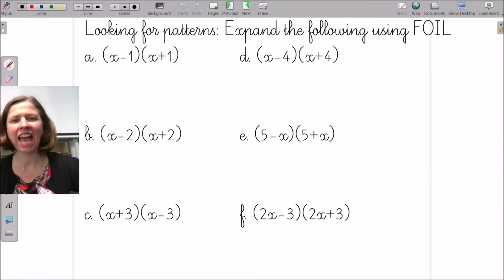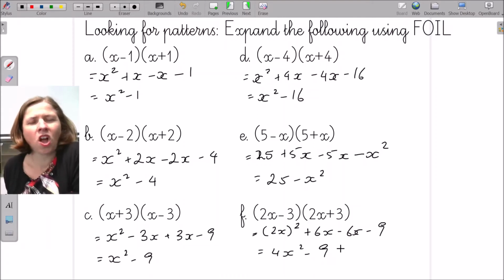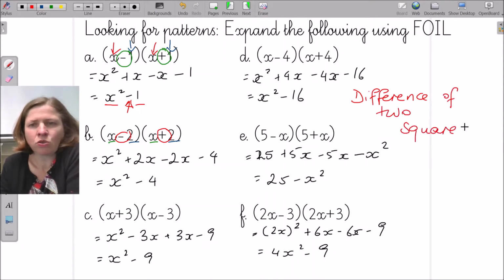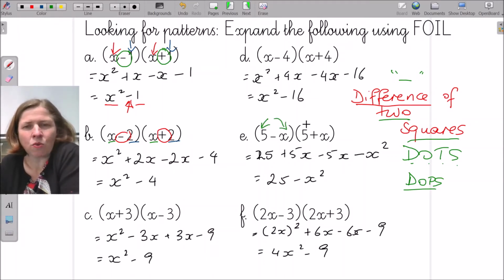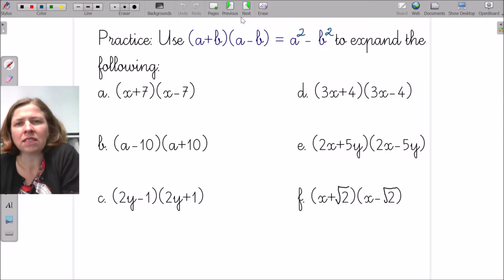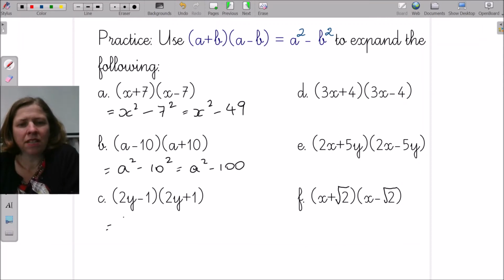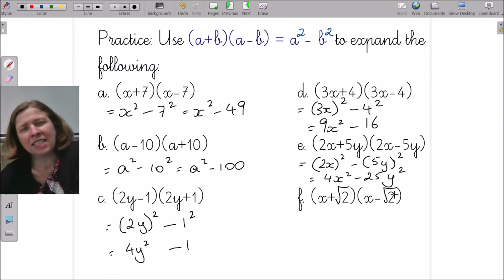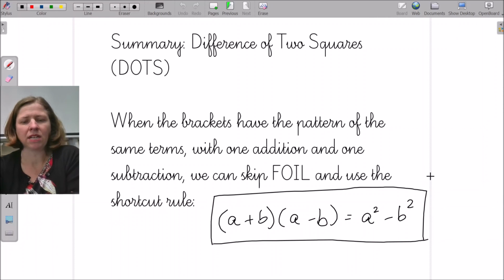Year 9 expansion patterns - Difference of two squares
This video goes through how to recognise and use the expansion pattern "Difference of Two Squares", or "DOTS (This is sometimes called Difference of Perfect Squares, or DOPS).